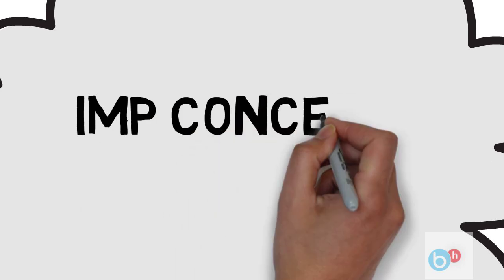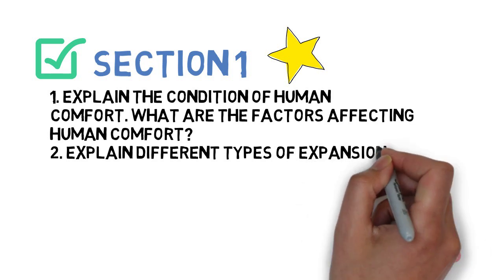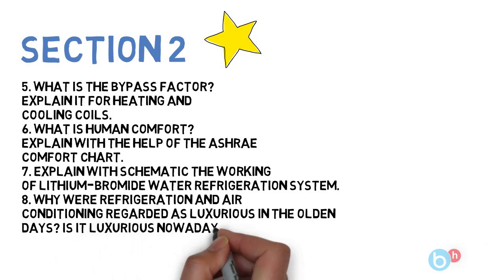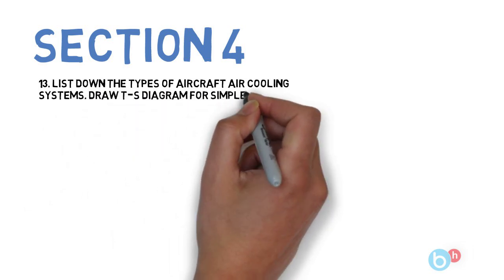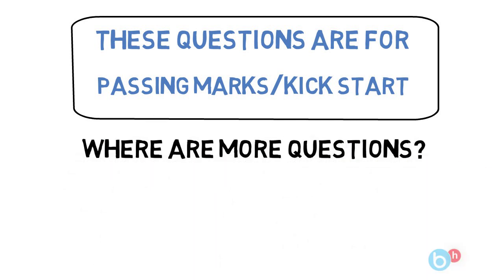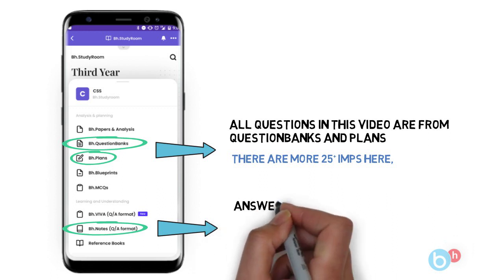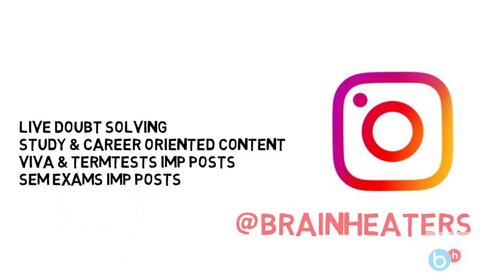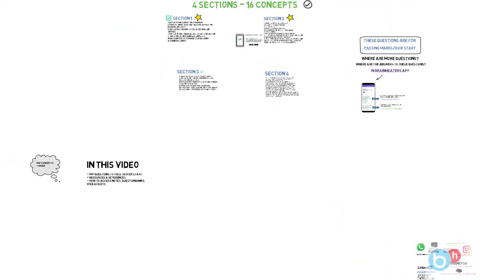How to Pass/Score in HVAR Sem-6 Mechanical | Mumbai University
In this video, we are covering Heating, Ventilation, Air conditioning and Refrigeration (HVAR) subject's IMP question for Sem-6 Mumbai University. For more questions and answers download the Brainheaters App.

IOS App Link:- Coming Soon...

Bh.Library ✅

Bh.MCQs ✅

Bh.Question banks ✅

Bh.Viva Question ✅

Brain-Heaters Community✅